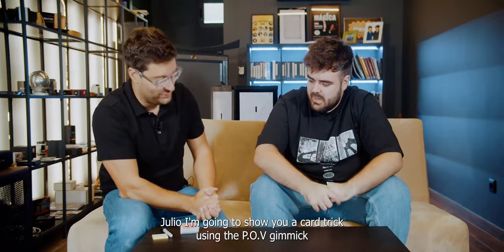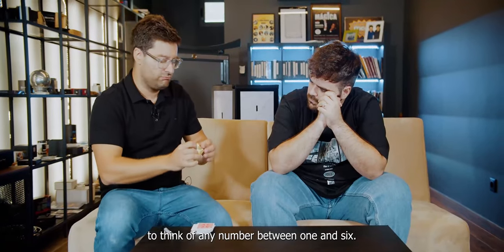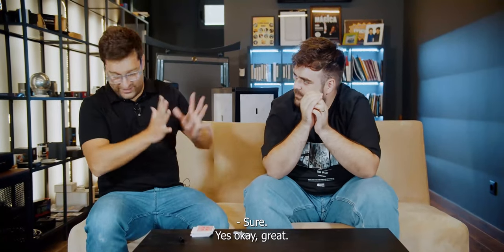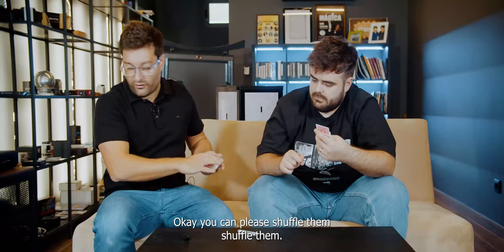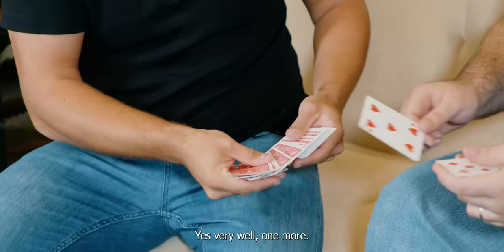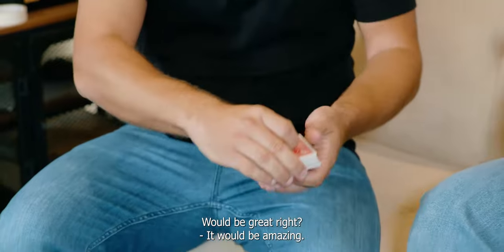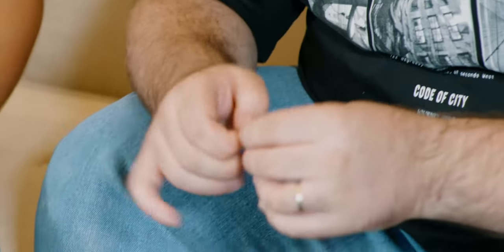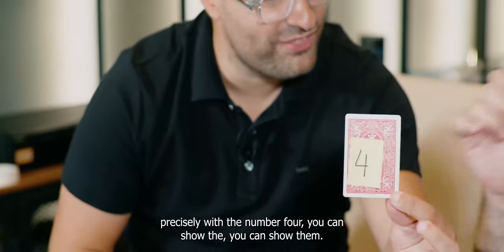P.O.V. PAD by João Miranda and Julio Montoro video 3 - lepetitmagicien.com